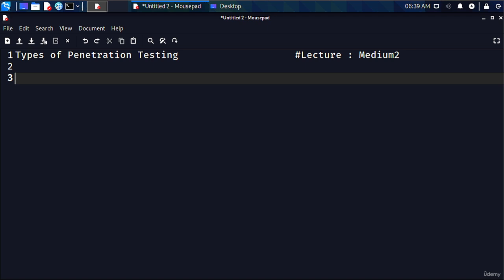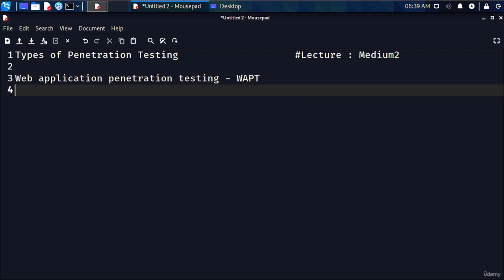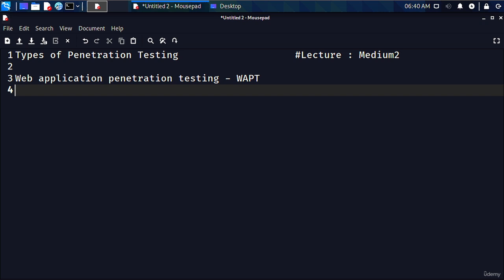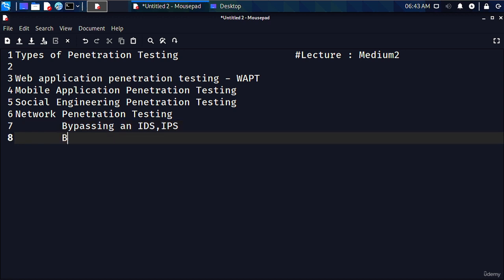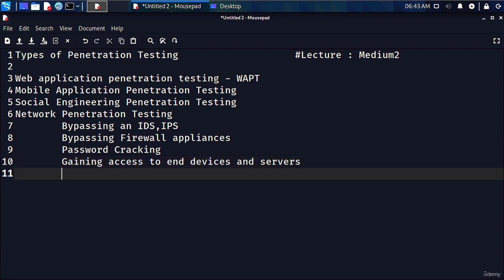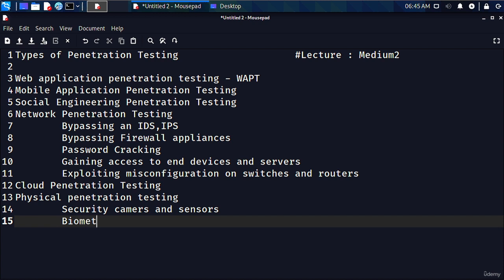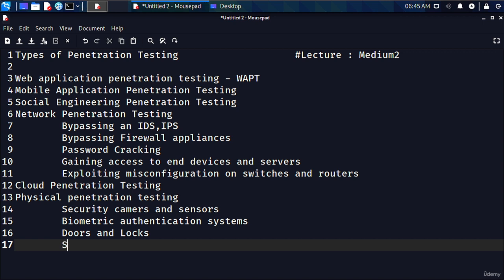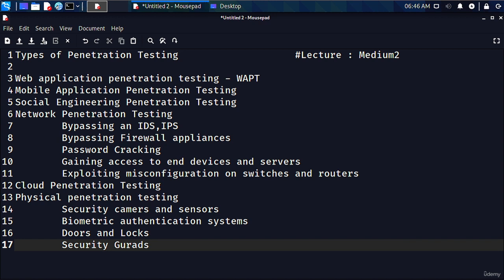7 August 2022(4)